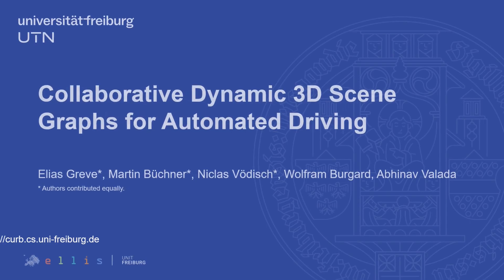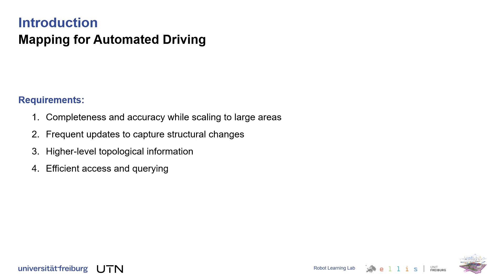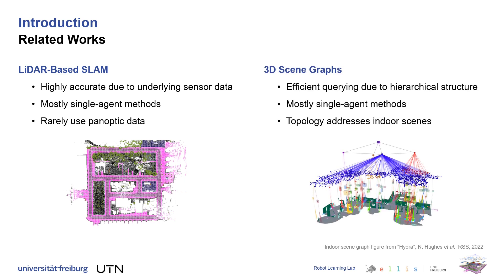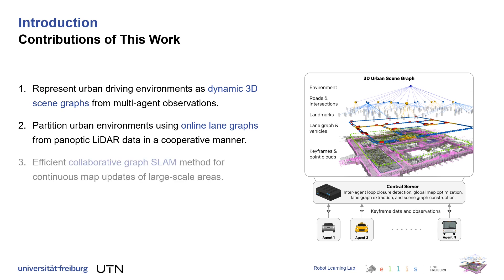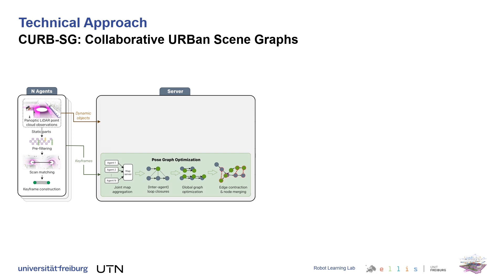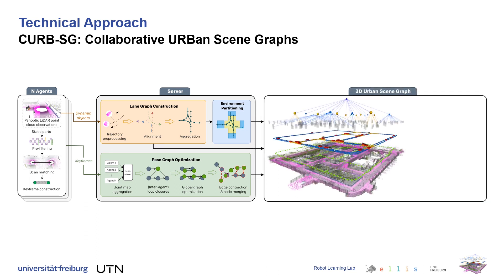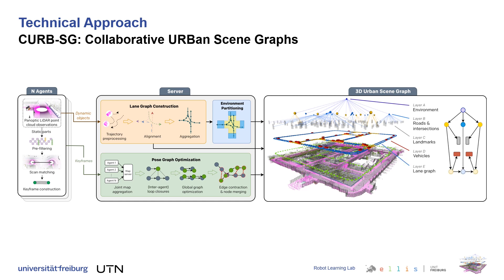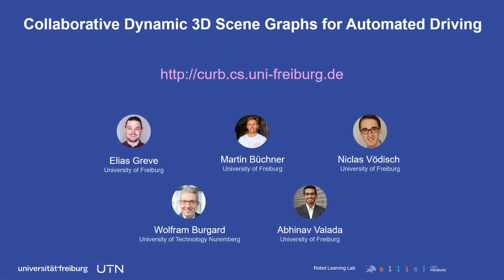CURB-SG: Collaborative Dynamic 3D Scene Graphs for Automated Driving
Elias Greve, Martin Büchner, Niclas Vödisch, Wolfram Burgard, Abhinav Valada
Collaborative Dynamic 3D Scene Graphs for Automated Driving